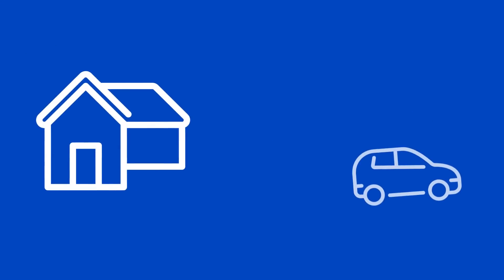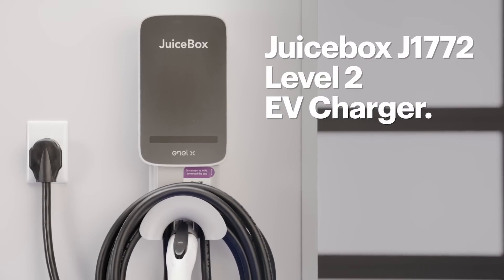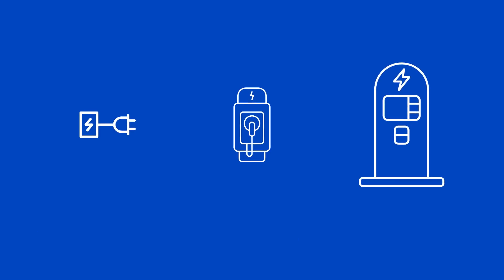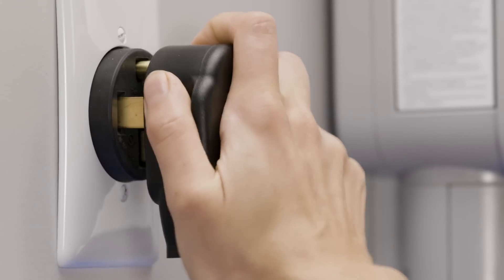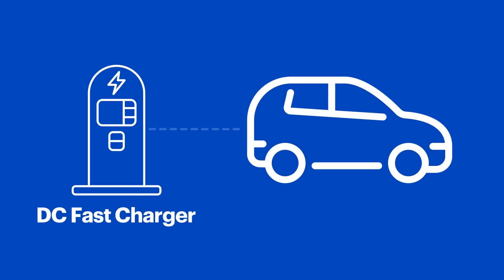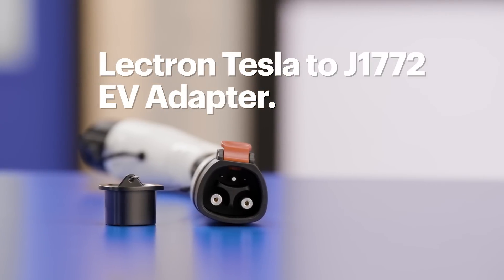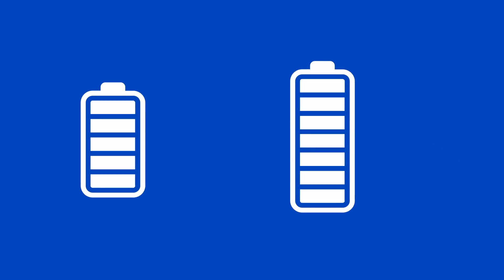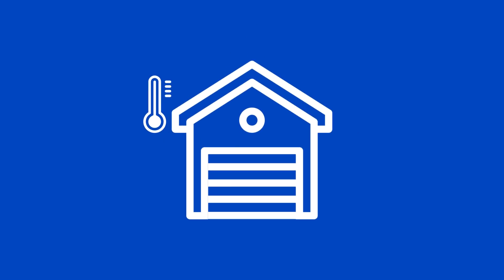Tips for Charging Your Electric Vehicle - Tech Tips from Best Buy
Thinking about purchasing an electric vehicle but don’t know where to start when it comes to charging methods? Our Best Buy Expert is here to help you navigate the ins and outs of how chargers work and which one could be the right fit for you at this point in your electric car charging adventure. From explaining the difference between level 1–3 chargers to highlighting what a kilowatt is, our Expert will make sure that you have a basic overview of where to begin.

Ship ahead:
0:00 Introduction
0:10 How EV chargers work
2:48 Level 1 EV chargers
3:15 Level 2 EV chargers
4:40 DC Fast EV chargers
5:22 Connectors and ports
6:26 Battery charging